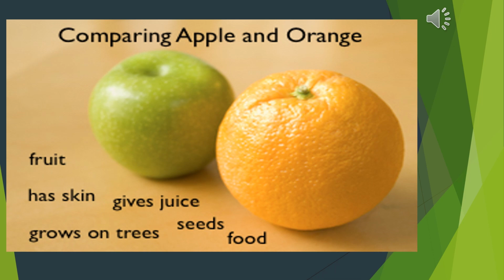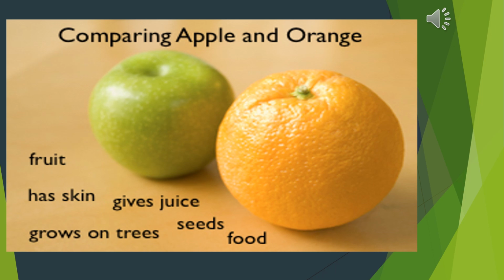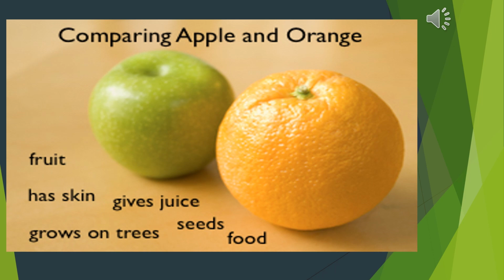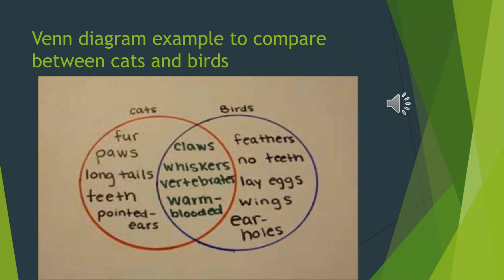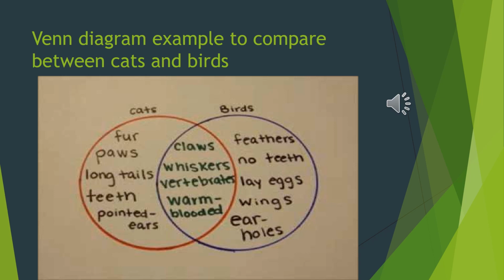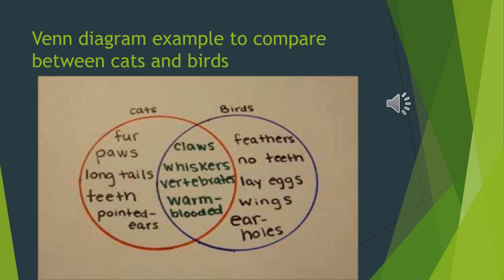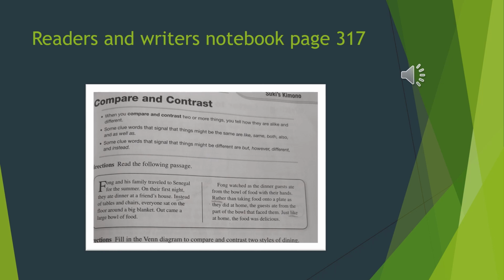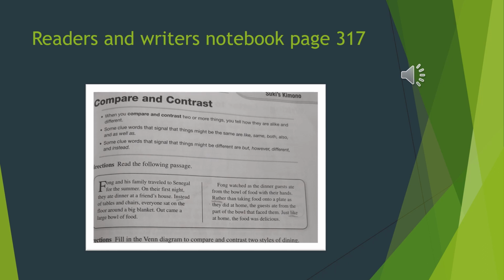literary element ( compare and contrast )